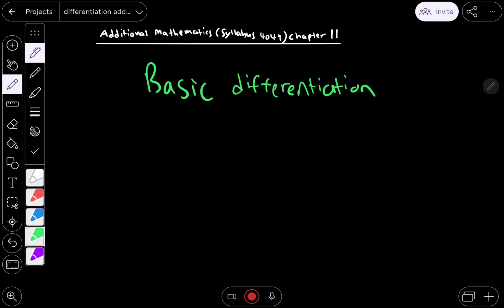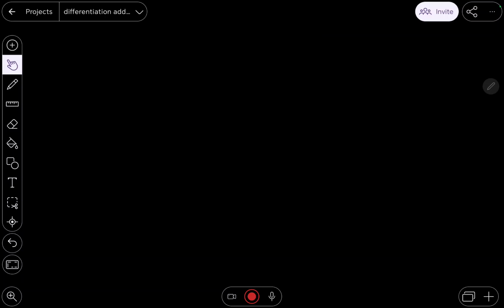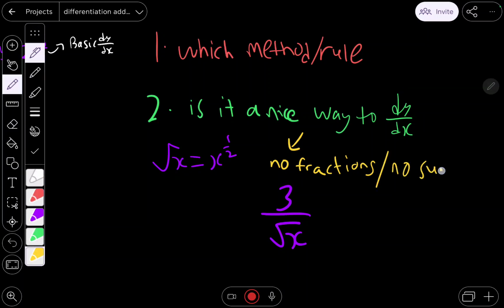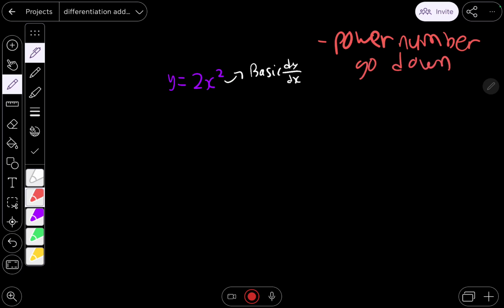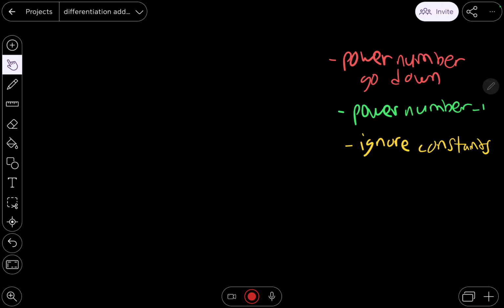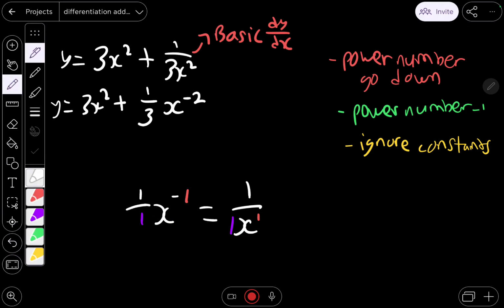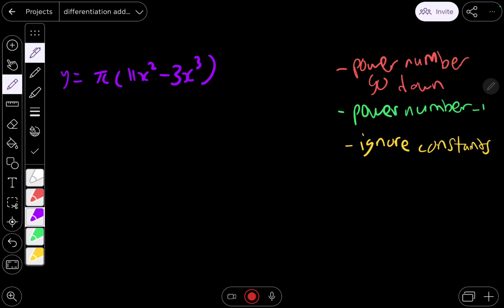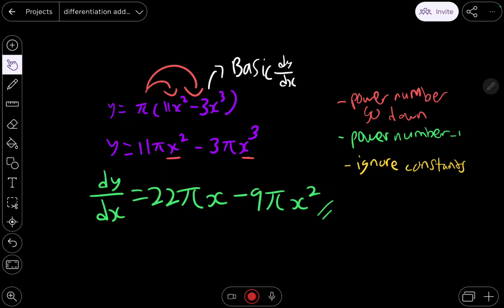Introduction to basic differentiation, steps and exemplar questions AM syllabus 4049